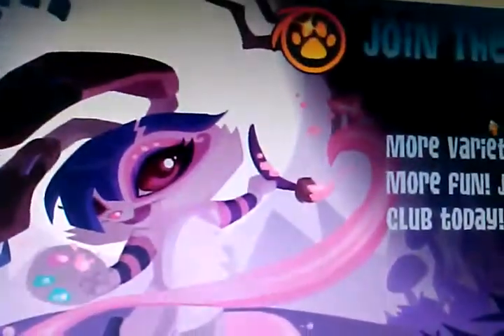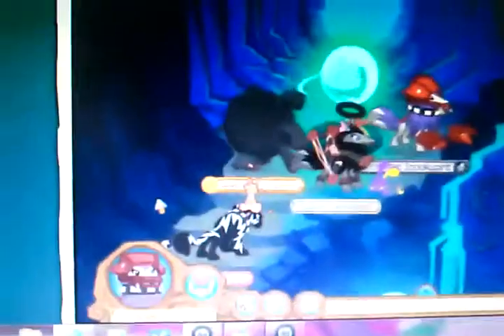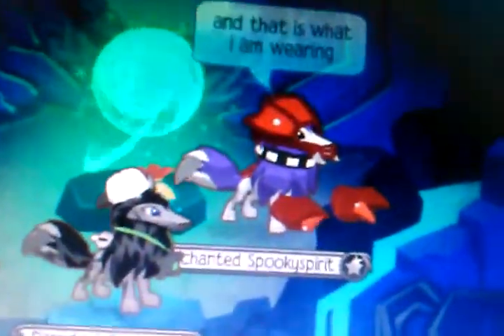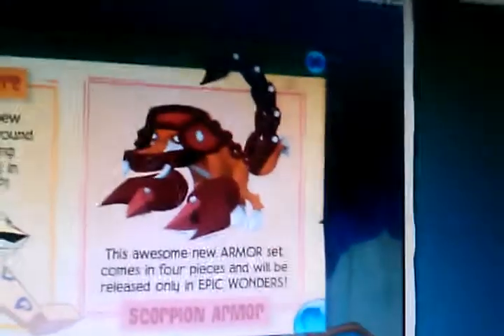Animal jam more epic betas